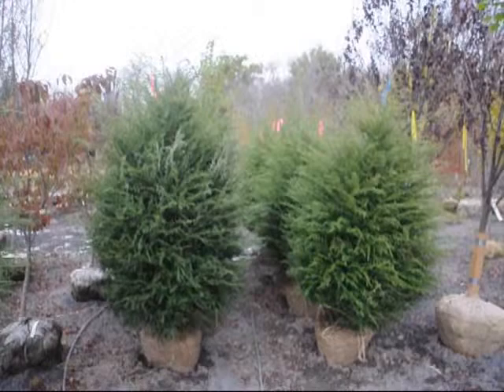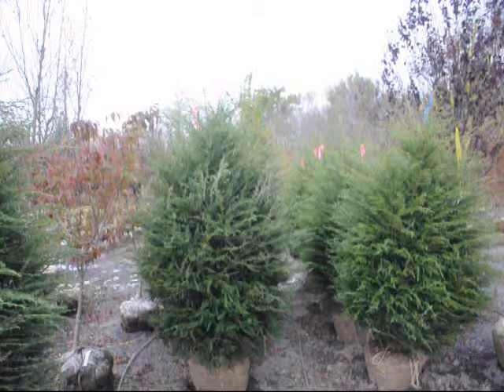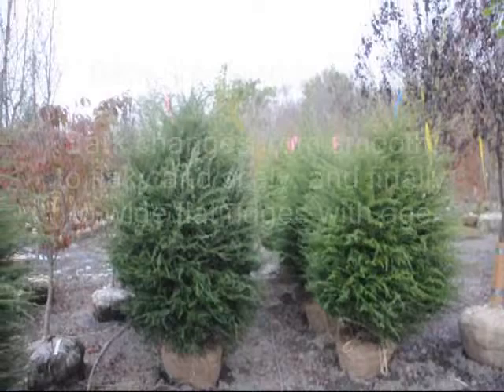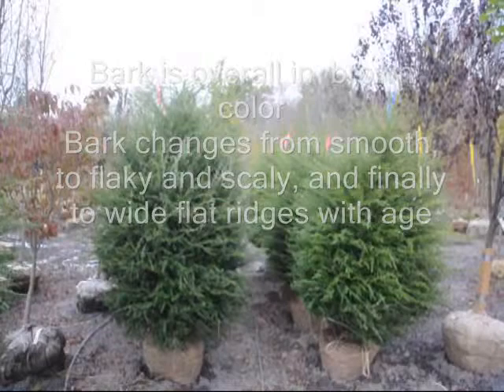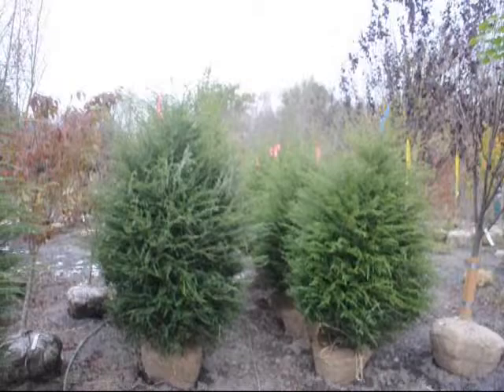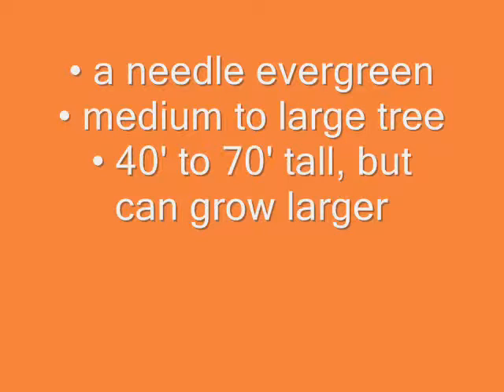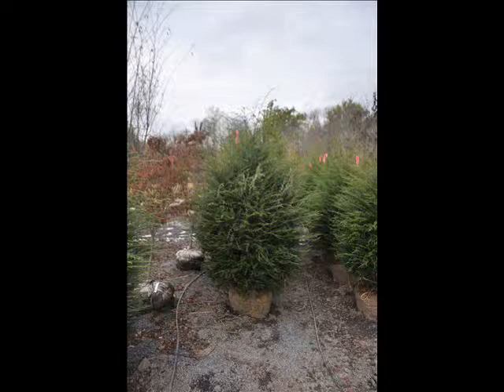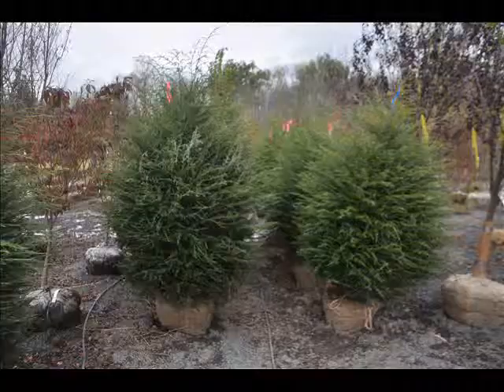Field Dug Shade Loving Hemlocks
Welcome to Highland Hill Farm We Grow Hemlocks
Shade Loving Hemlocks
We Grow Shade Loving Hemlocks
We Have Field Dug Shade Loving Hemlocks
See Our Field Grown Hemlocks

to sign up for our news letter. Thankyou.